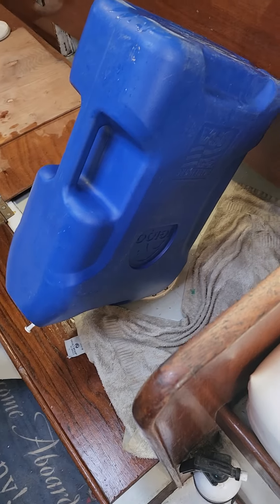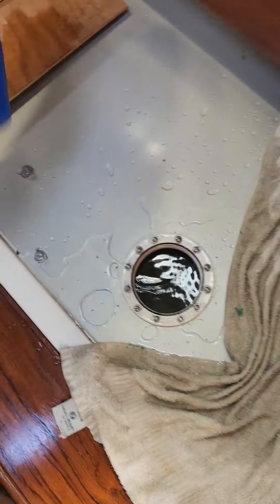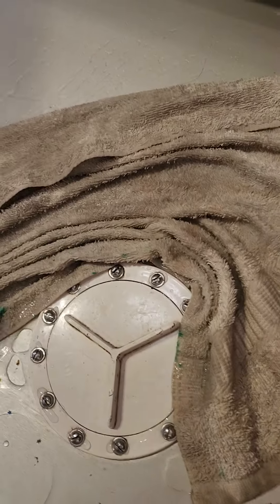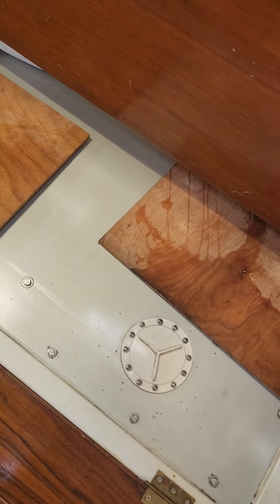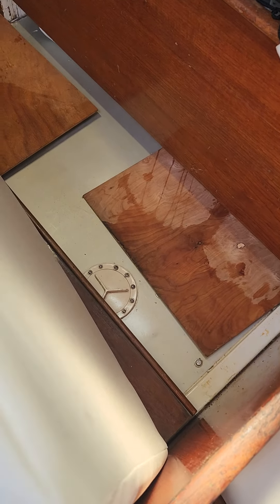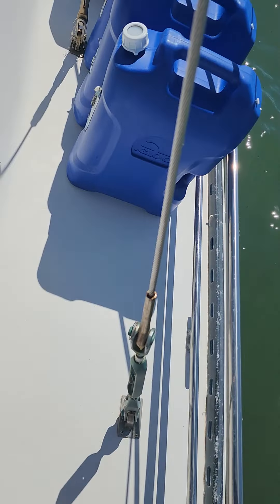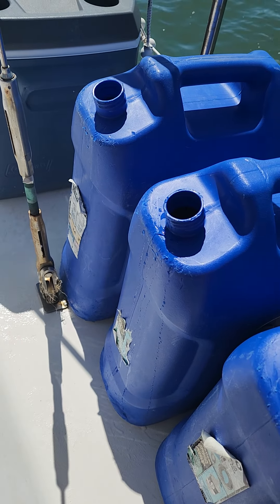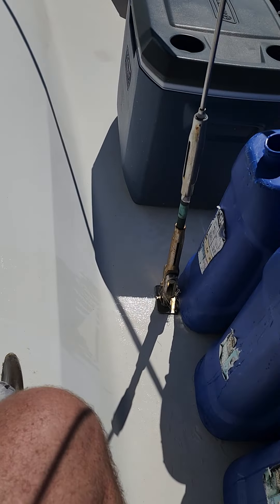Sailing emergency water supply!